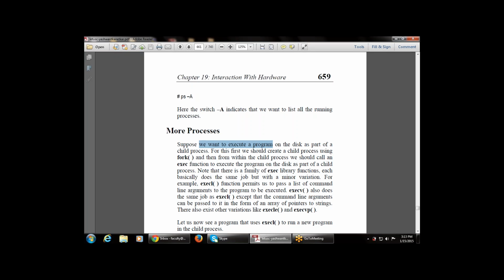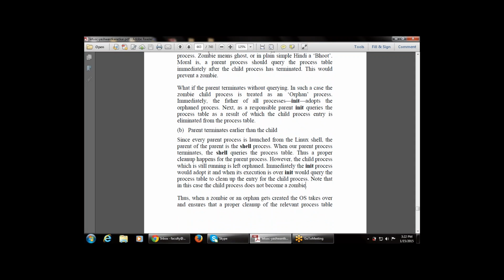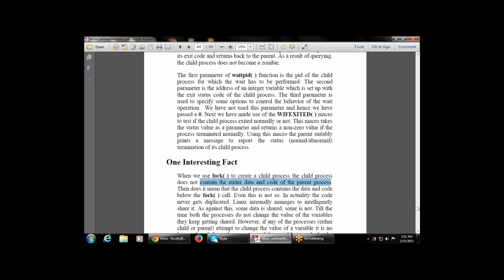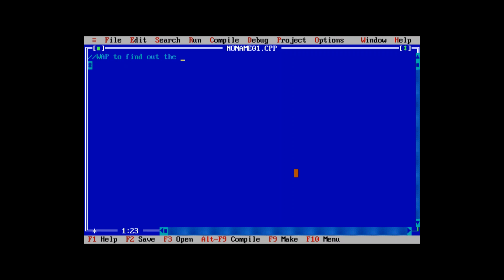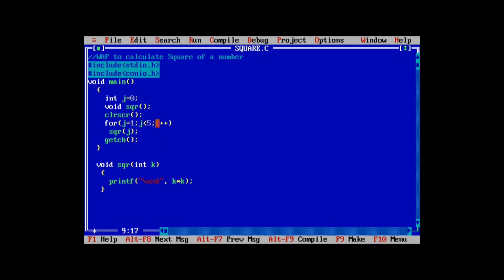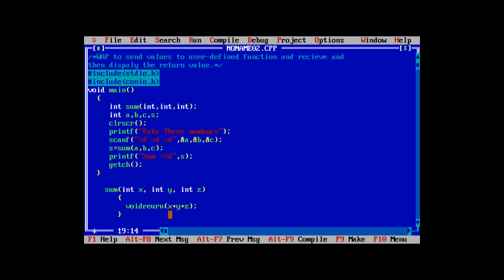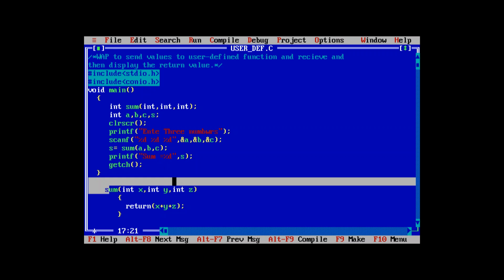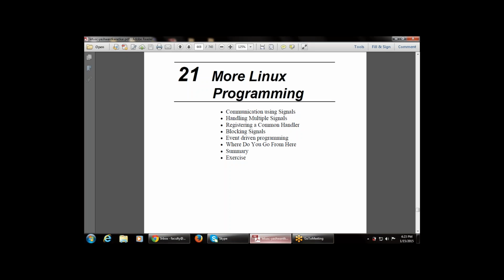Procedural Programming -Chapter-20 C under Linux (wait_id)